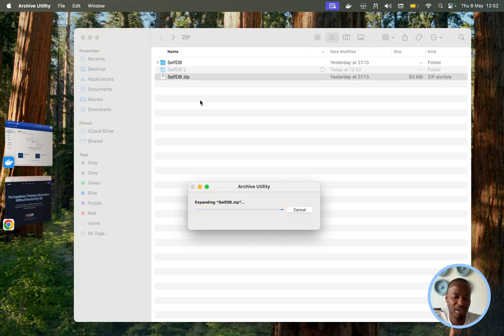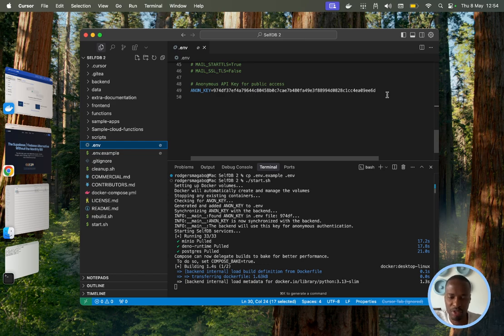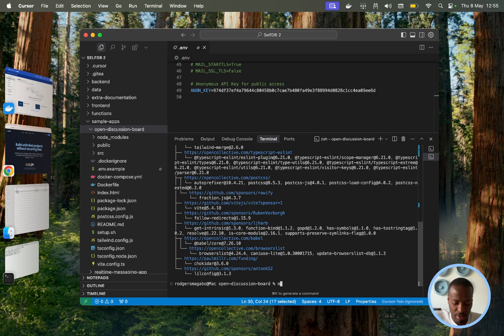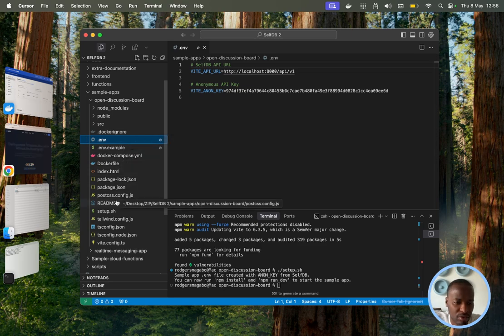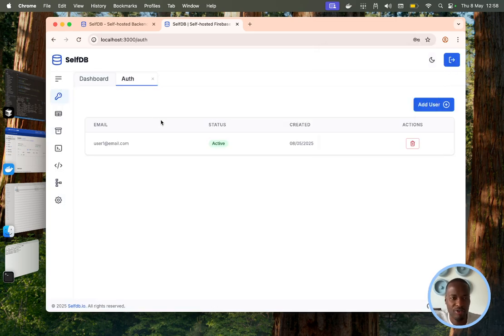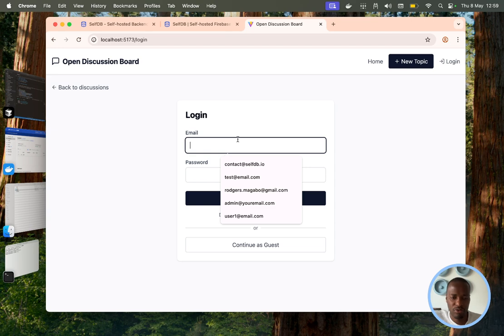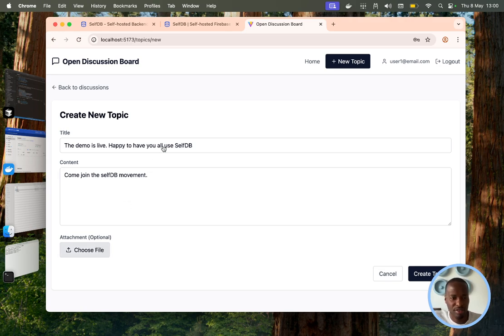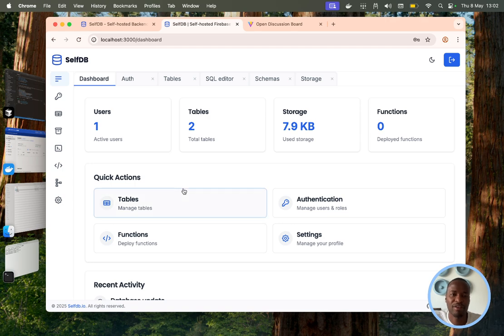Introducing SelfDB - Stop Paying for Firebase & Supabase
Tired of ballooning Firebase or Supabase bills? SelfDB is a self-hosted, open-source database built for developers who want control without the cost.

In this video, we introduce you to SelfDB—what it is, why we built it, and how you can start using it today. Whether you're building a SaaS, a side project, or internal tools, SelfDB gives you full backend freedom with zero vendor lock-in.

🔧 What you'll learn:

What is SelfDB?

How it's different from Firebase/Supabase

How to deploy and self-host it

What you can build with it

Got feedback or ideas for features? Drop them in the comments—we're building this for devs like you!